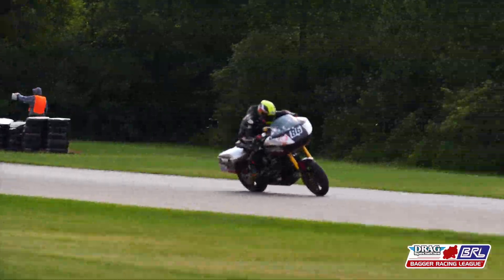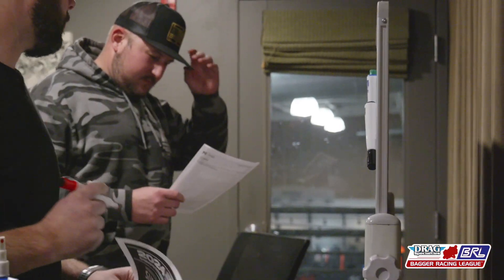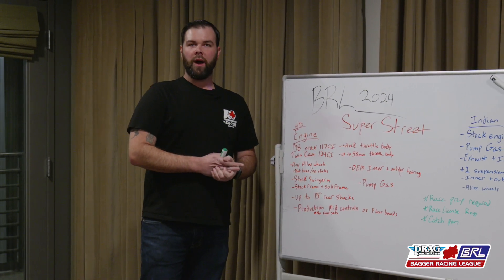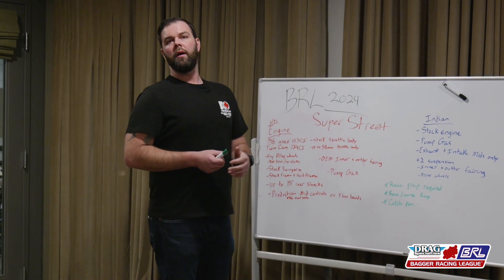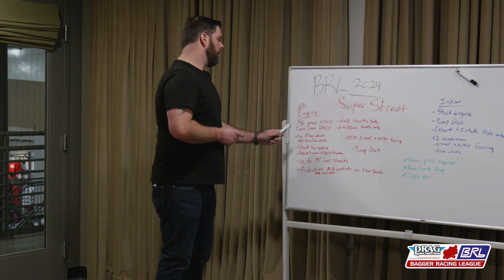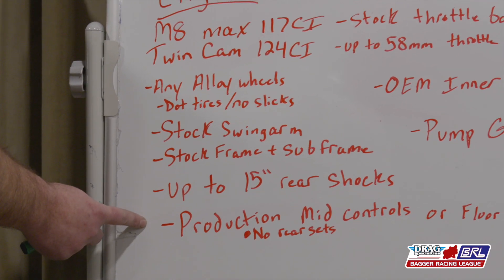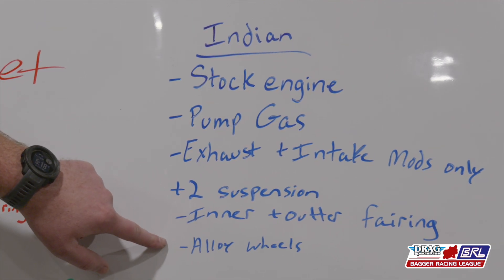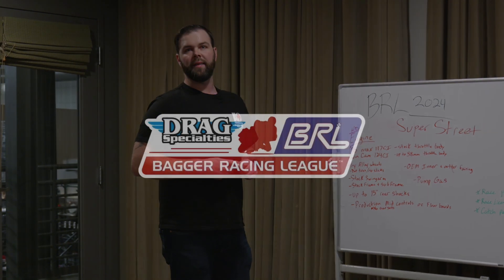2024 Bagger Racing League Announcement